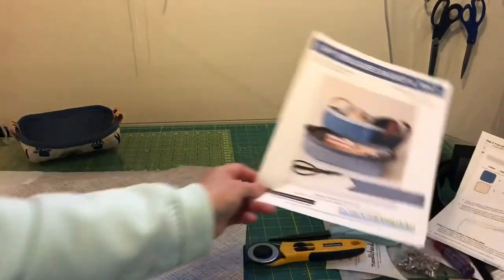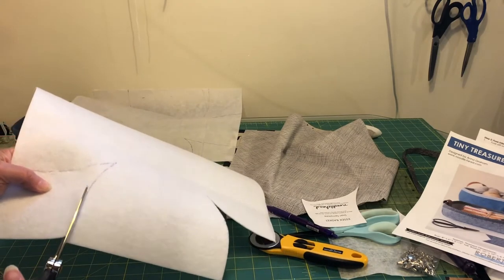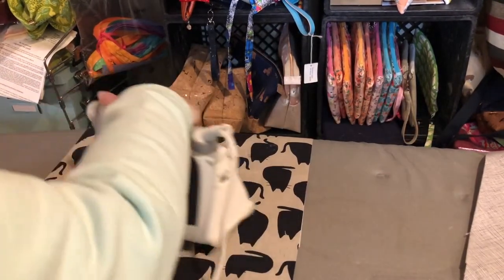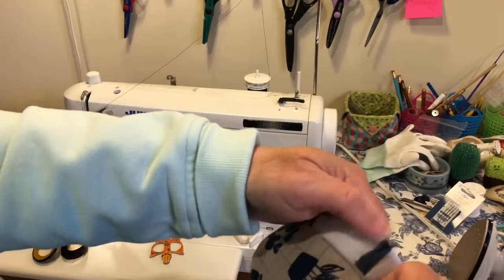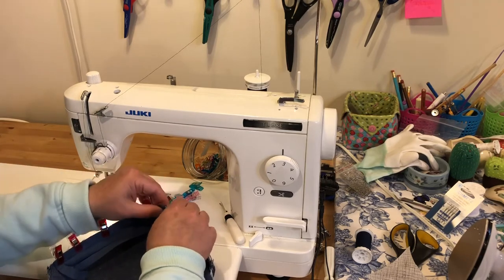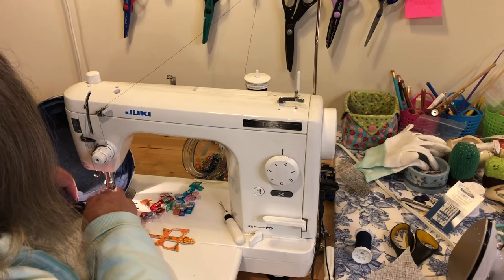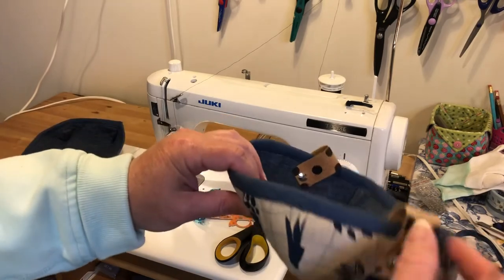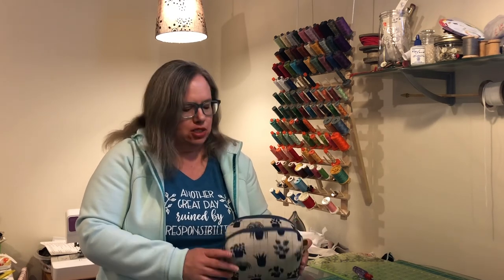How to Sew the Tiny Treasures Basket and Tray Using a Free Pattern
How to sew the Tiny Treasures basket and tray using a free pattern from Noodlehead.